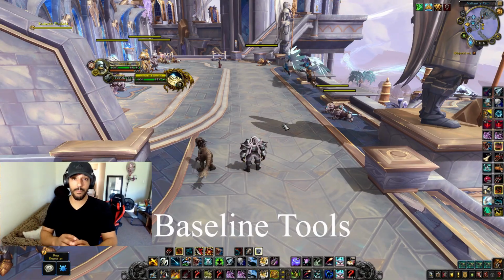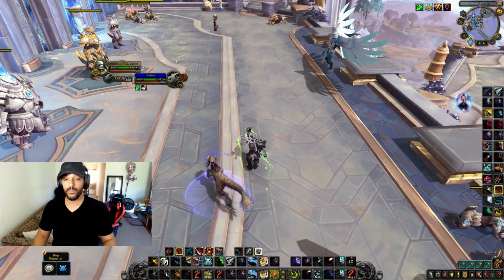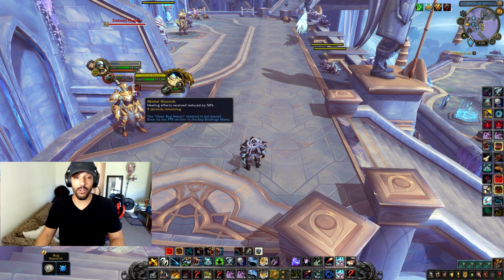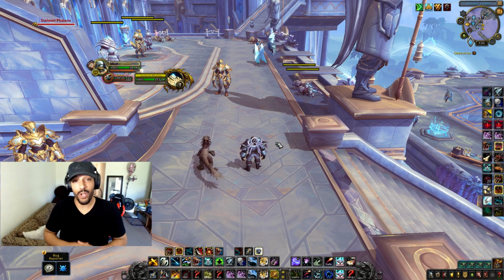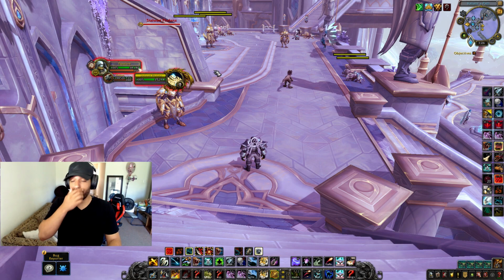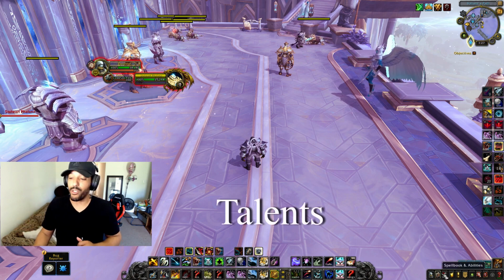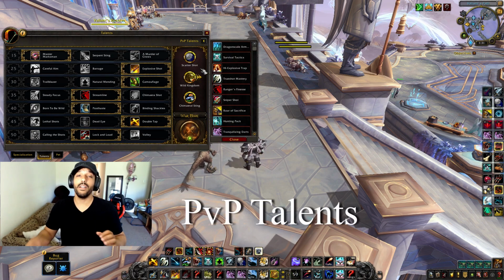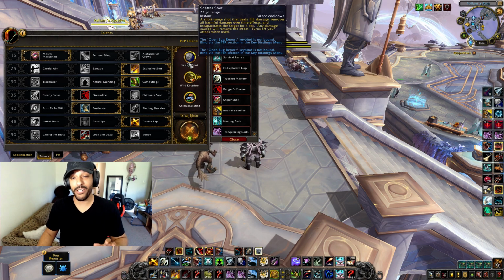9.1 Hunter Guide | How To Keep Your Pets Alive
What's going on guys! In this video, I made a 9.1 Hunter guide to help keep your pet alive and make it easier to rez your pets in Shadowlands Patch 9.1!

Razer Naga Mouse
Razer Huntsman Mini
Razer Orbweaver